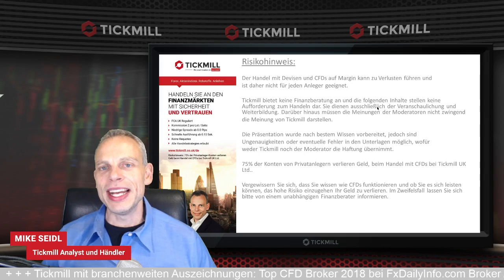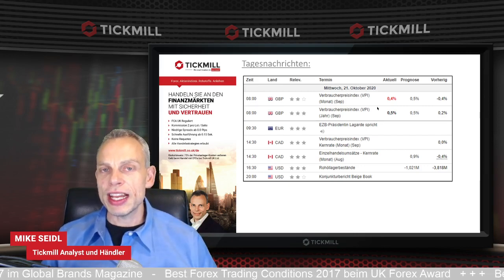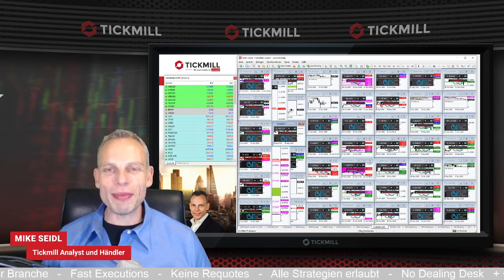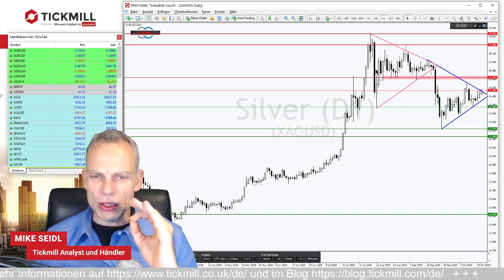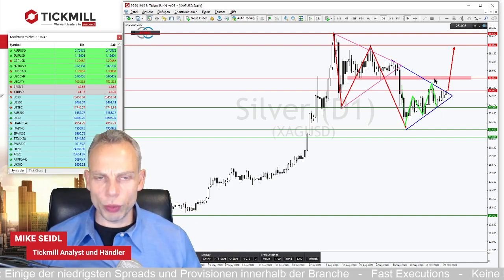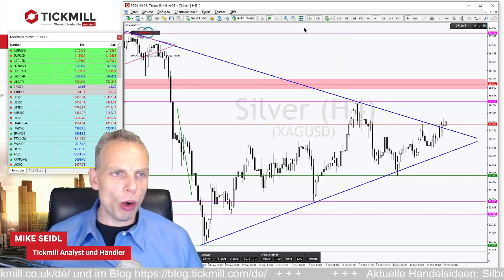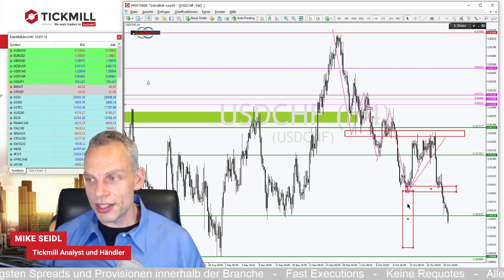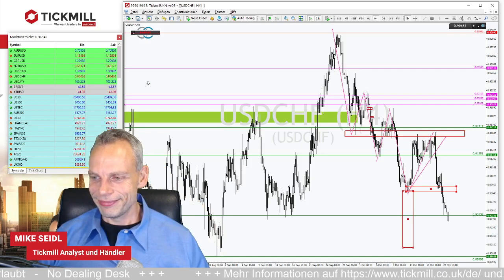Silber: Schaffen die Bullen den Durchbruch?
Mike Seidl’s tägliche LIVE-Analysen mit Tickmill: Wo Bulle und Bär um die Vorherrschaft ringen, warten oft beste Chancen. Behalten Sie börsentäglich die wichtigsten Fakten im Blick und verpassen Sie keine Gelegenheit. für die LIVE-Besprechung der täglichen Trading-Ideen um 8:30 Uhr bei Tickmill an.

Tickmill: Ein preigekrönter Broker, bei dem der Erfolg seiner Kunden an erster Stelle steht. Hervorragende Konditionen, schnelle Ausführungen, keine Requotes sind nur einige Eigenschaften des FCA UK regulierten Brokers. ein Bild.